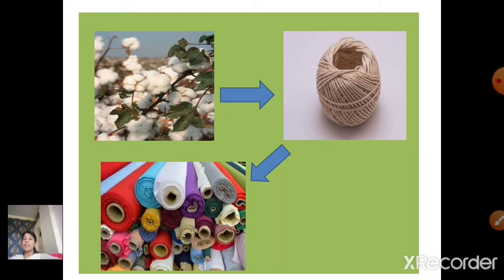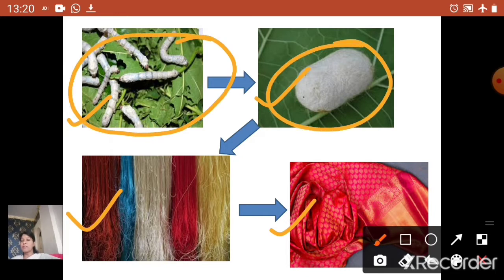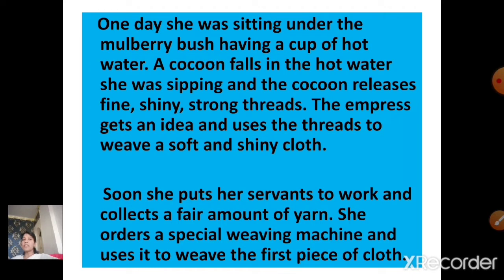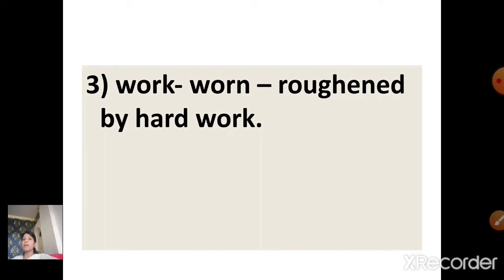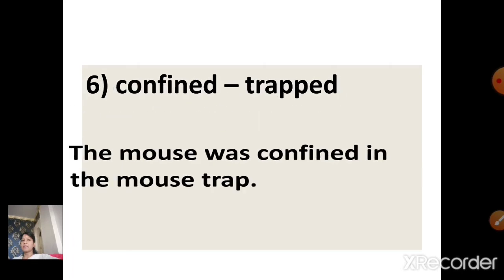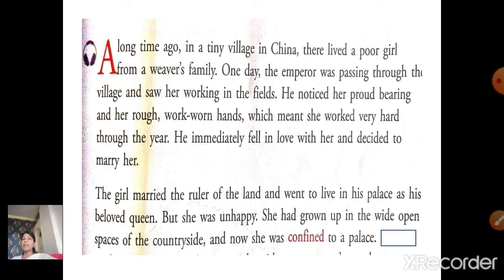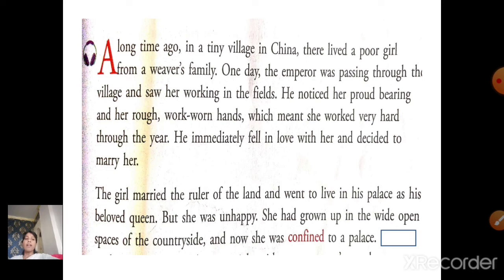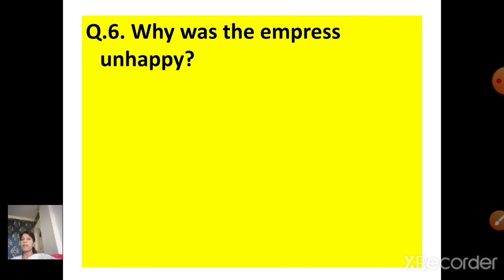class_3_New_Voices_lesson_no_7_China_Silk_part_1